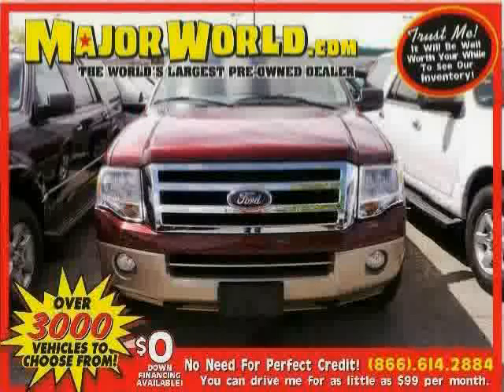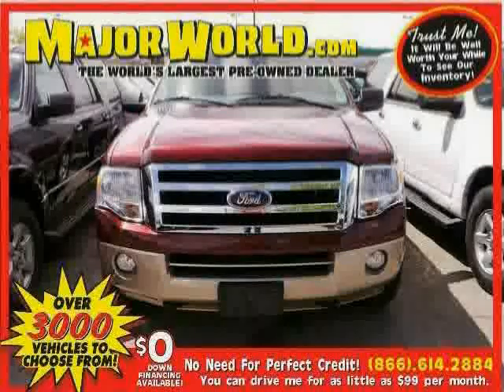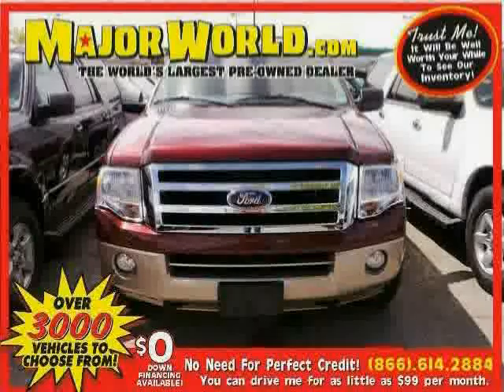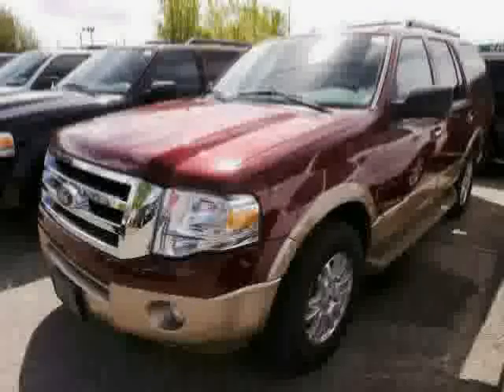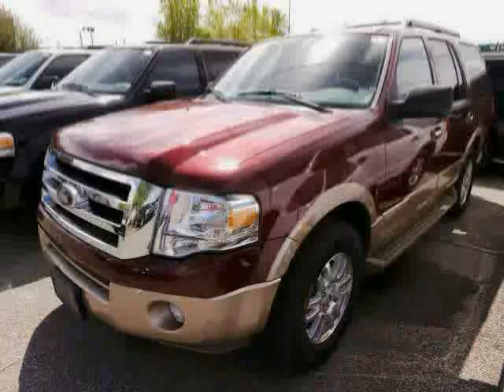used Ford Expedition NY New York 2012 located in Long Island City at Major World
This used Ford Expedition NY New York 2012 is located in Long Island City and is offered by Major World and can be compared to any used Ford Expedition :